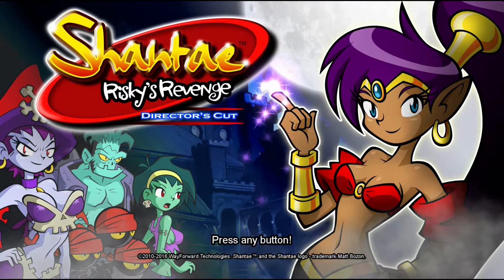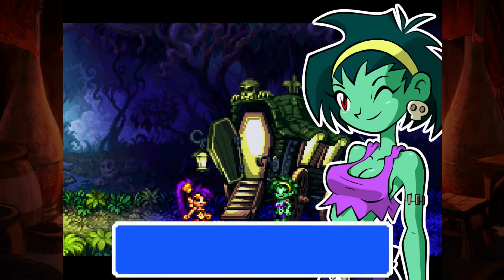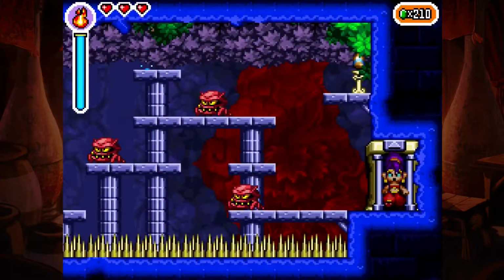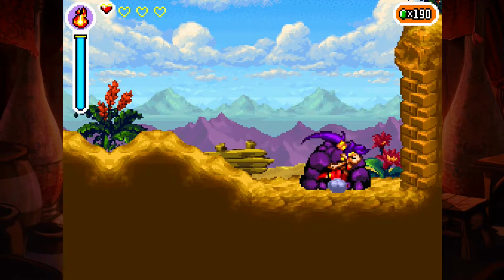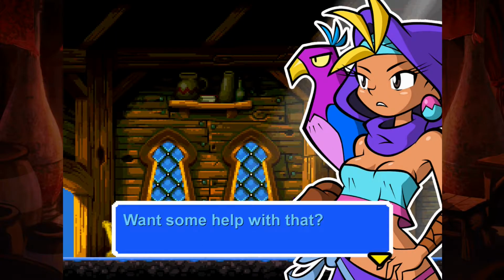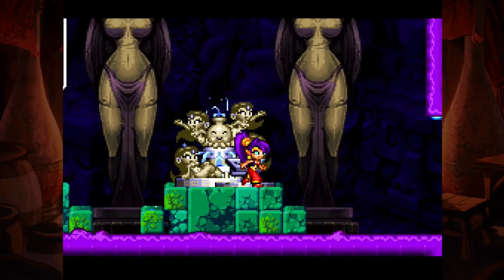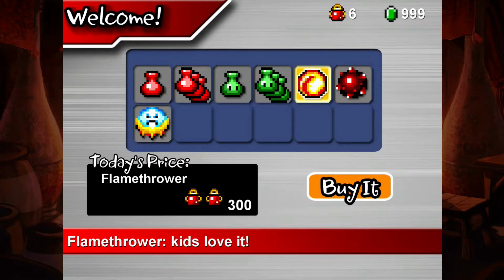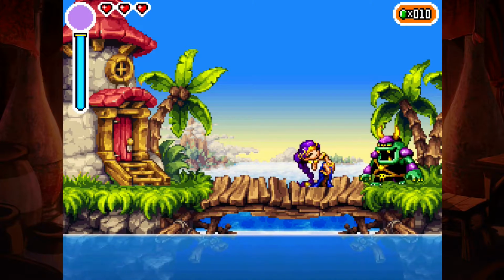Shantae: Risky's Revenge - Directors Cut 100%'d - UltraKintaro [Episode 14-4]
Don't rely on UltraKintaro to make a campfire.